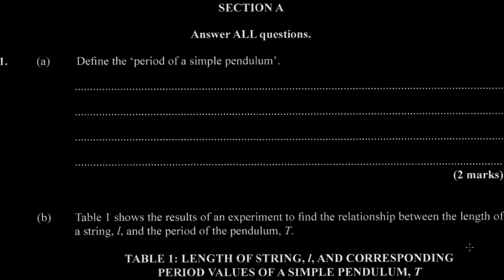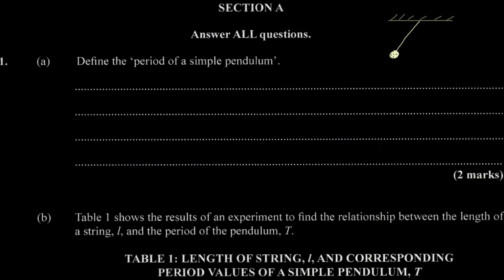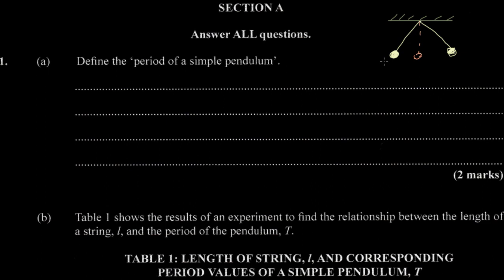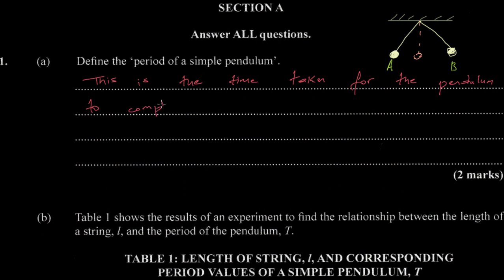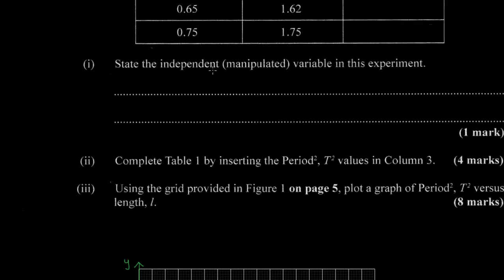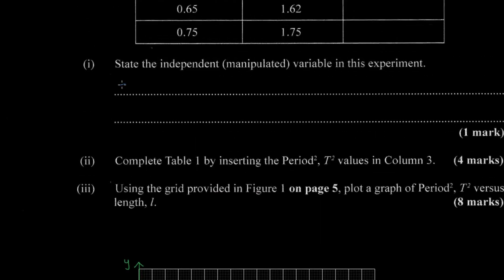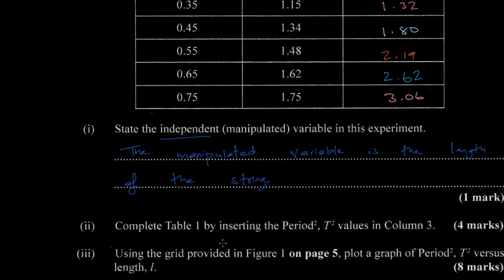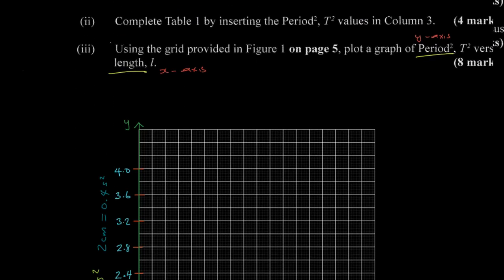CSEC Physics January 2023 Question 1 [Simple Pendulum] | Junior Roberts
In this video you will learn how to solve question 1 of the January 2023 physics exam

This questions deals with the simple pendulum which is a mechanical device made from  light inextensible string with a point mass attached to one end with the other end suspended from a fixed point. A pendulum is used in antique clock and is the main driving force for the famous clock in London, the 'Big Ben'.

You will learn how to find the period of a simple pendulum and be able to relate its period to its lenght. The equation which governs the period of a simple pendulum is given as